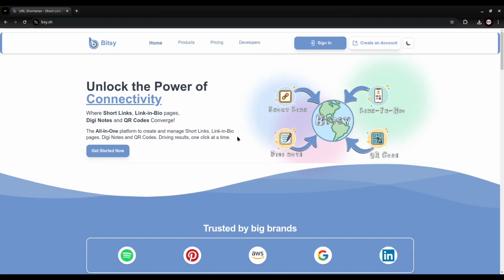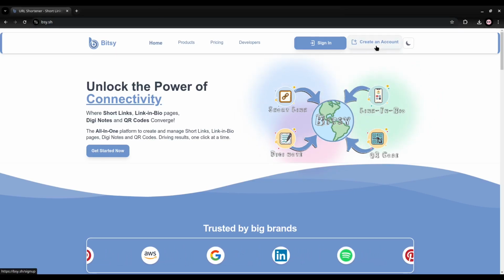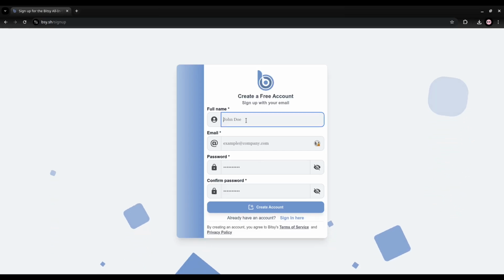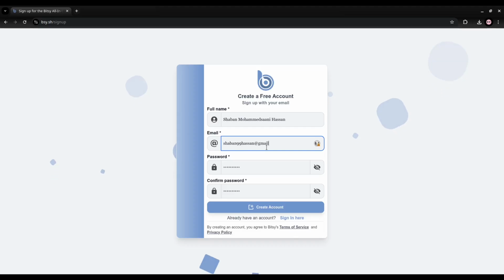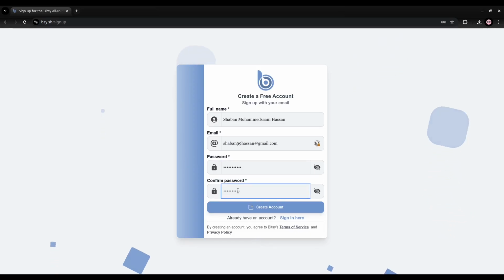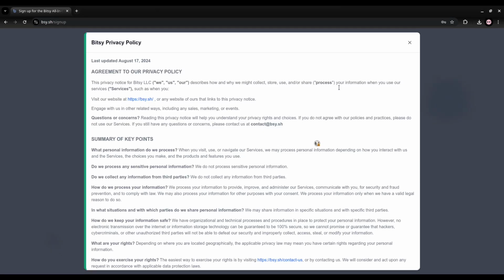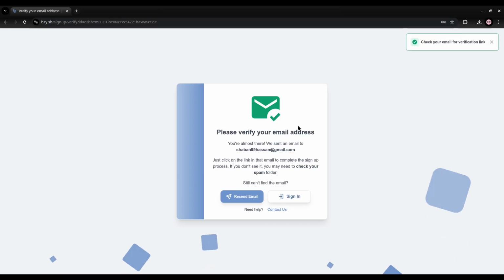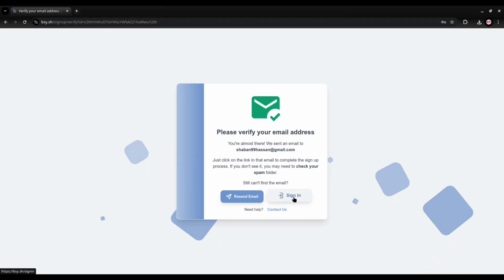How to Create a Bitsy Account: Easy Step-by-Step Guide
Welcome to our easy-to-follow guide on creating a Bitsy account! Whether you're new to Bitsy or just need a refresher, this video will walk you through each step of the sign-up process. From filling out your details to verifying your email, we cover everything you need to get started.

In this video, you’ll learn:

1. How to navigate to the Bitsy sign-up page
2. The information you'll need to provide
3. How to create a strong password

If you have any questions, drop them in the comments below, and we’ll be happy to help!

Create a Free account now and enjoy amazing features.